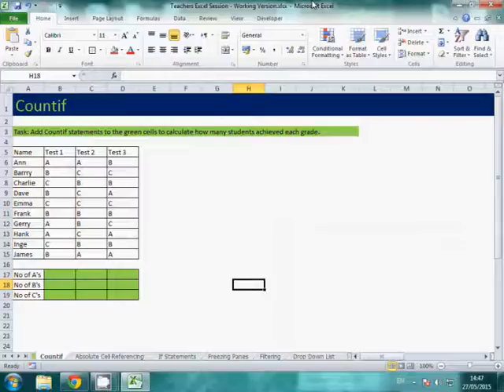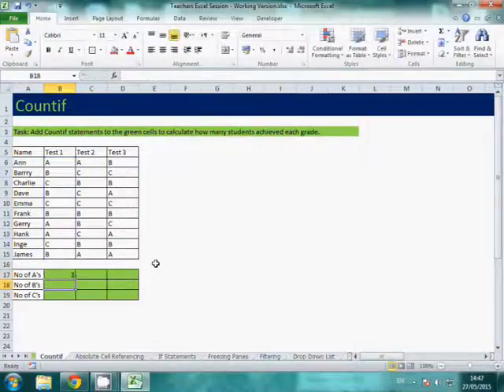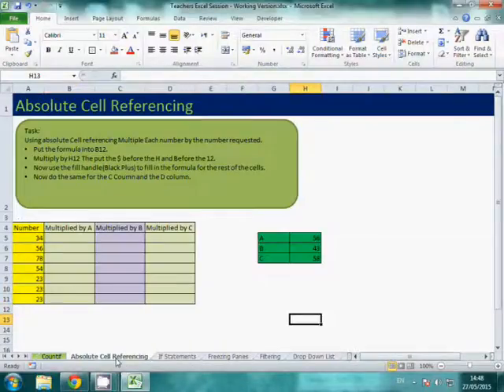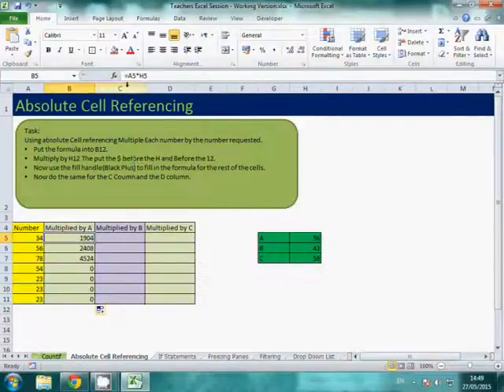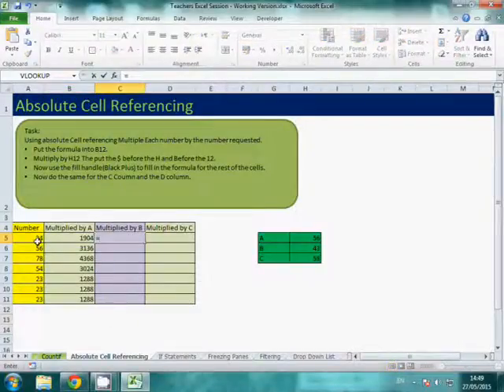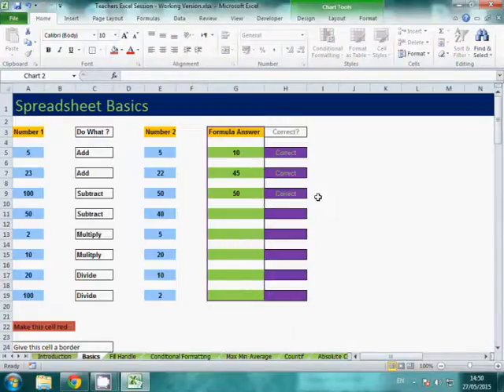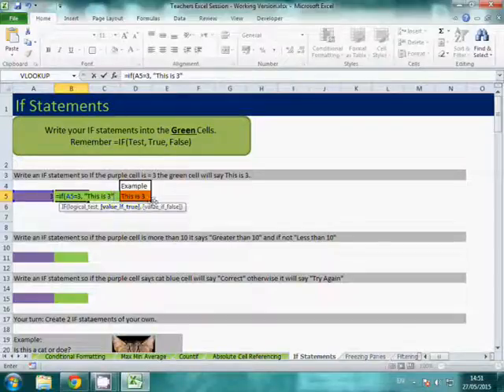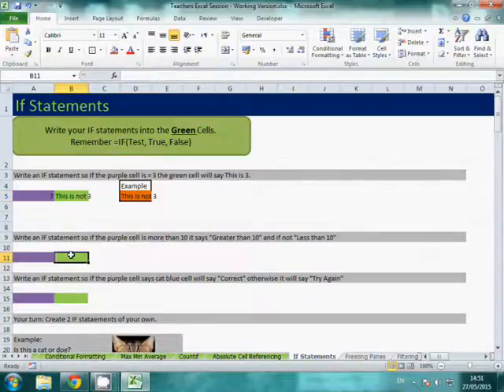3 Excel CPD Lessons 5, 6 & 7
Teachers training CPD Session in Excel. Teachers training CPD Session in Excel.